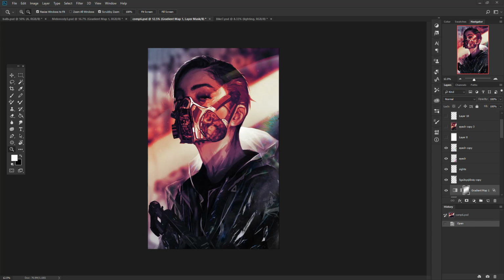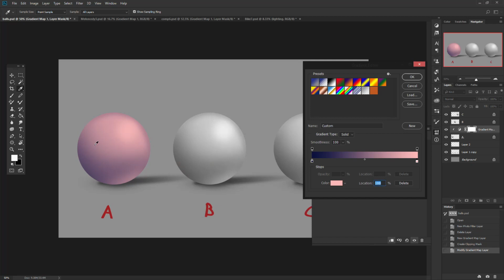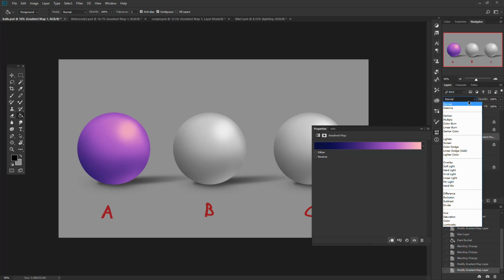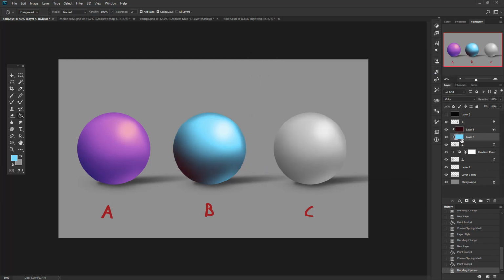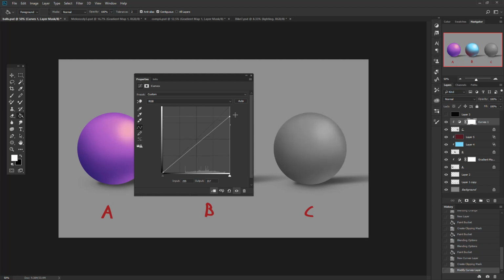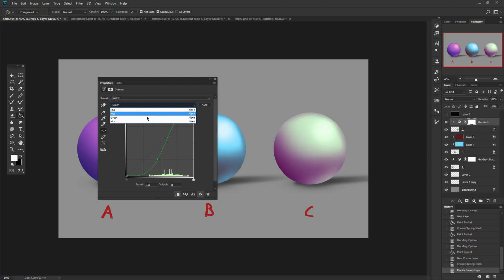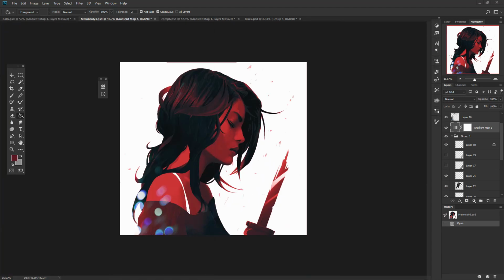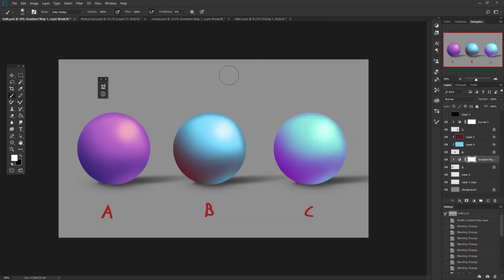Digital painting tutorial: Values to Color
How to color a black and white piece!